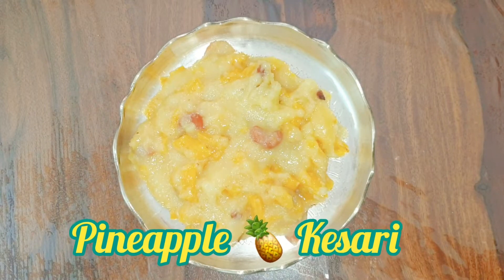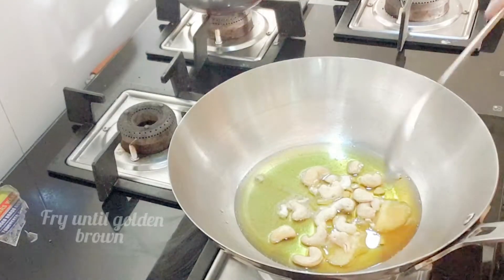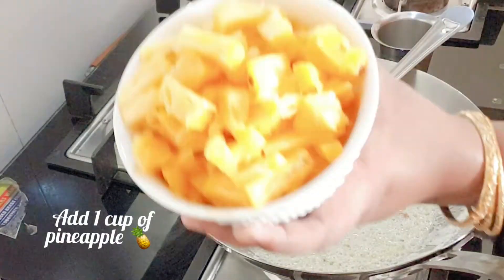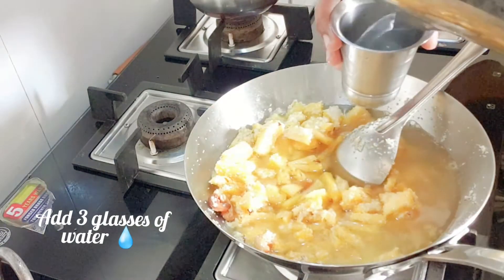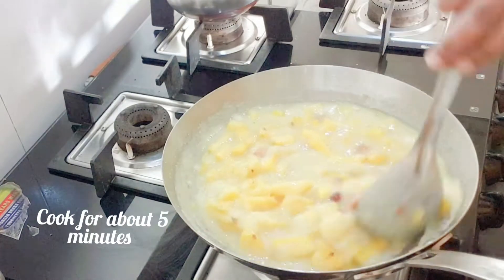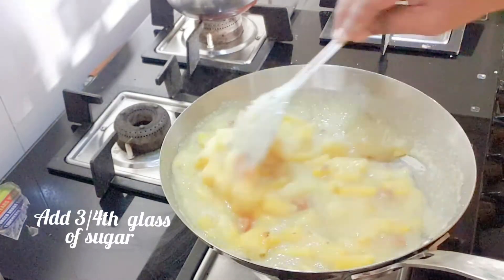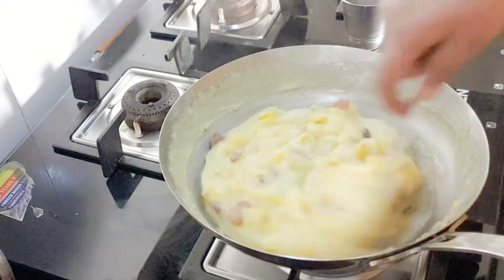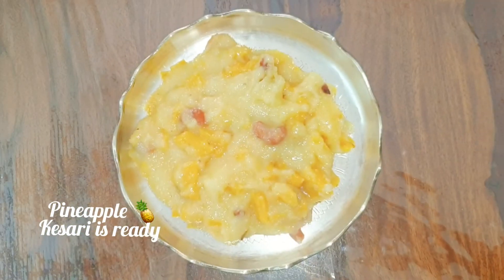Pineapple Kesari | 🍍without any artificial colours and essence/flavours